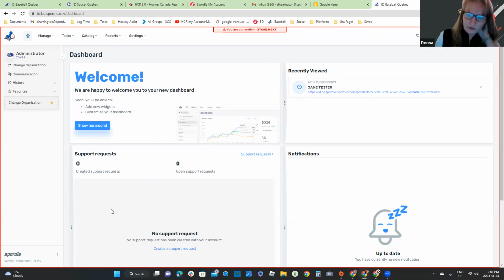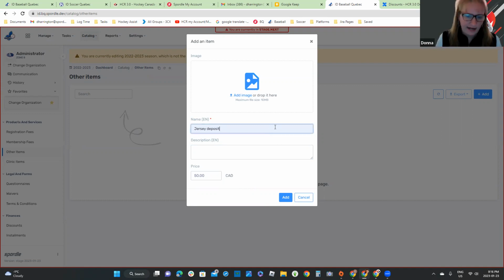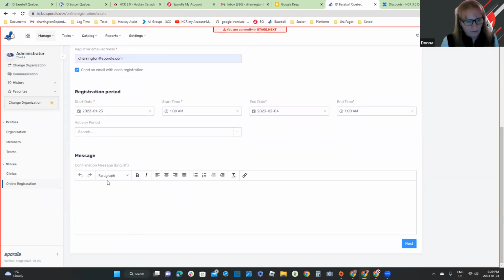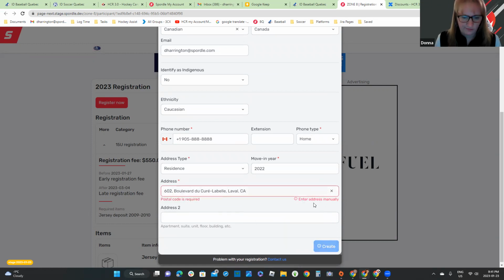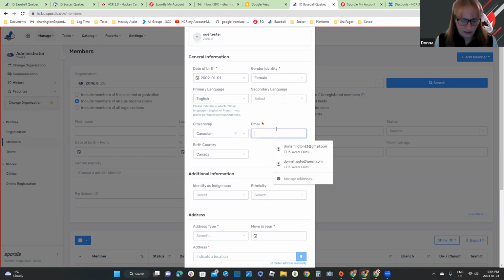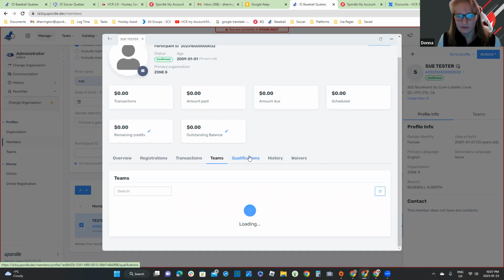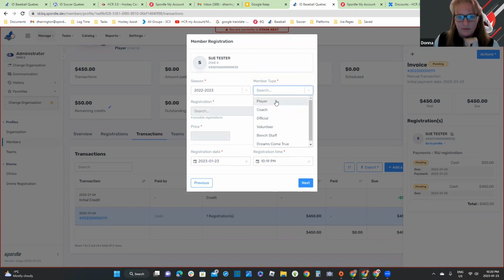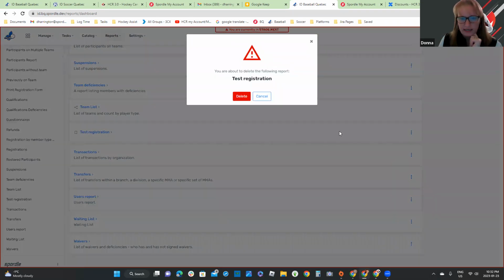Spordle ID Member Management & Organization - Module 2